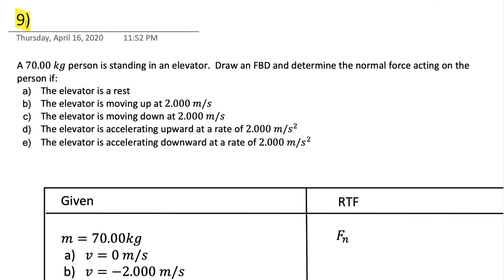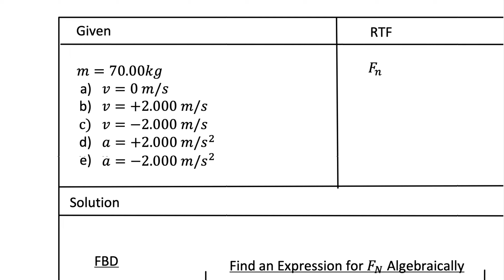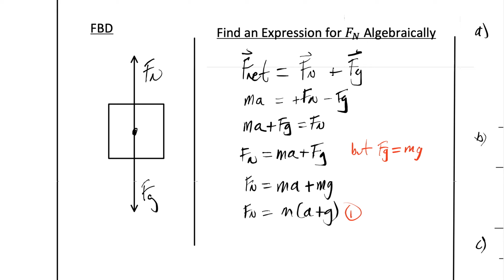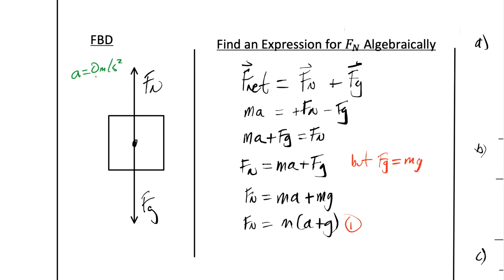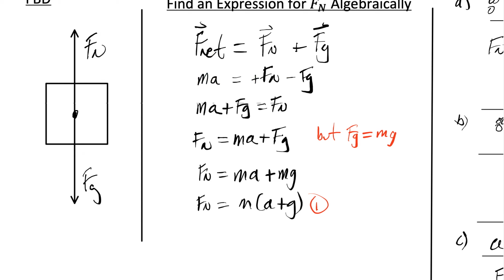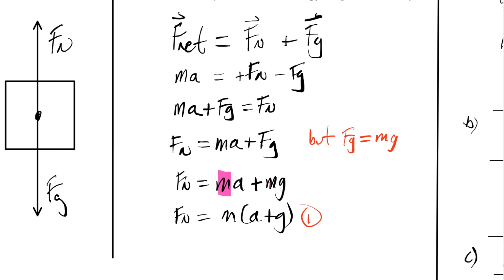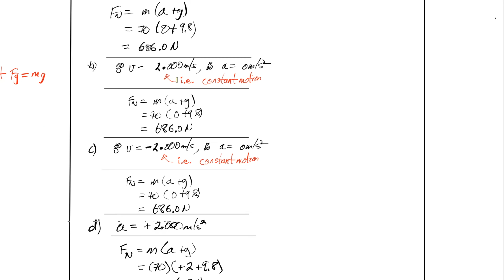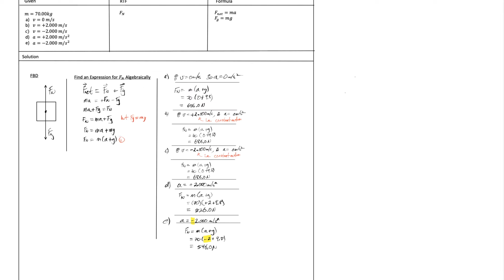SPH3U (Video 37 - Q9) Dynamics Sample Problems